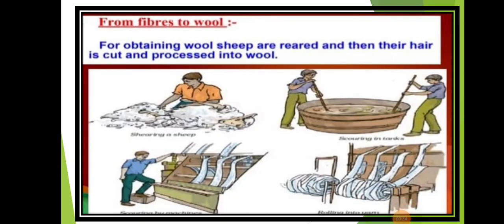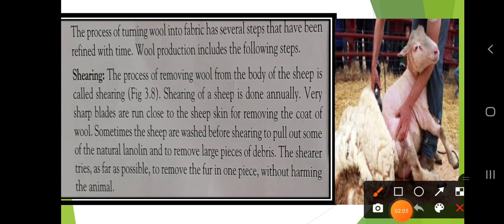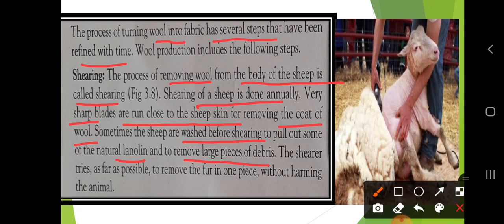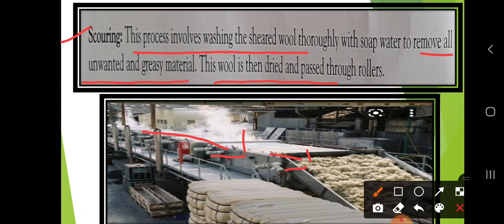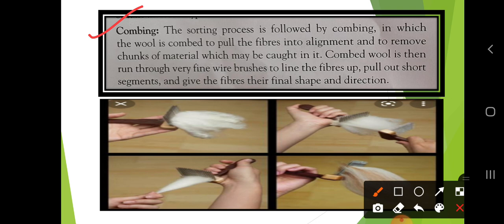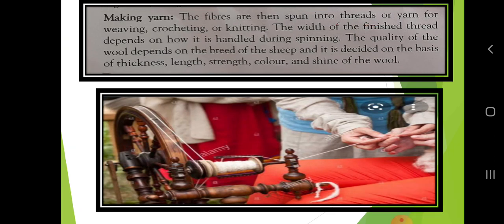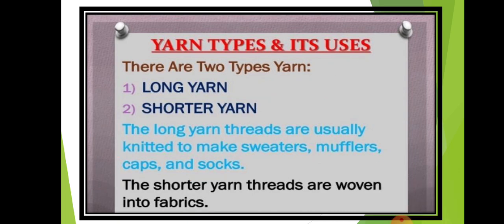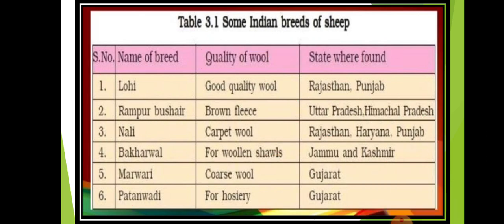CLASS VII SCIENCE FIBRE TO FABRIC PART 3